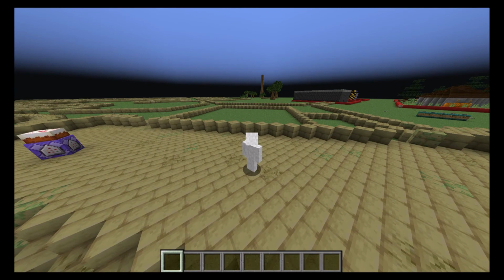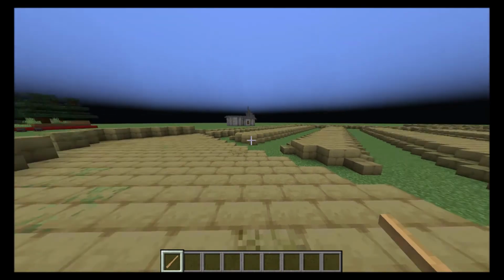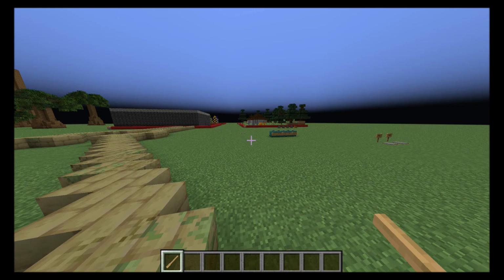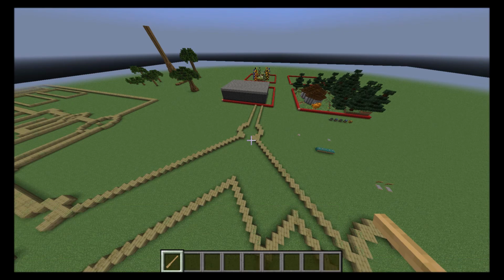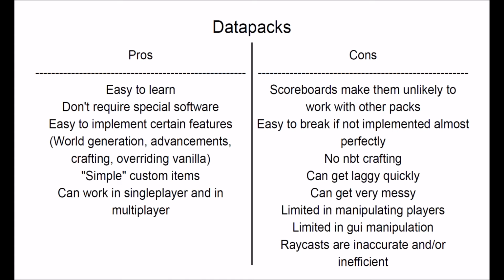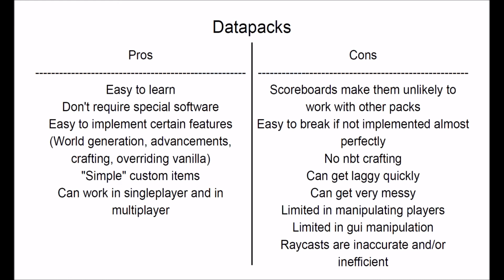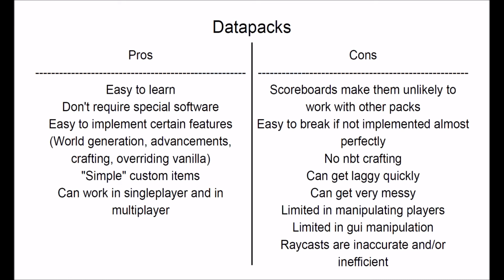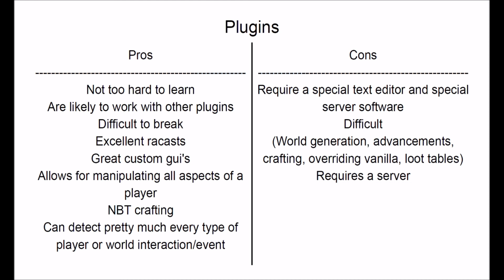Plugins!!!, Making Hogwarts Ep.3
In this episode of Making Hogwarts, I explain why I switched from datapacks to plugins, and showcase what I have created so far with the plugin.

Intro: 00:00
/hogwarts command: 00:57
Wands: 01:12
Datapacks pros/cons: 02:50
Plugins pros/cons: 5:23
Datapacks vs. Plugins: 07:32
Outro: 09:54